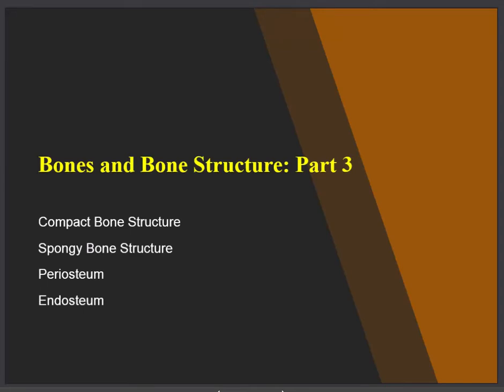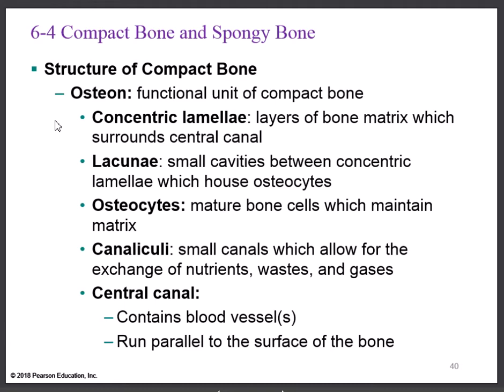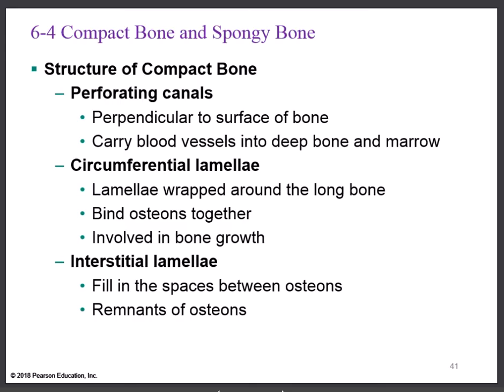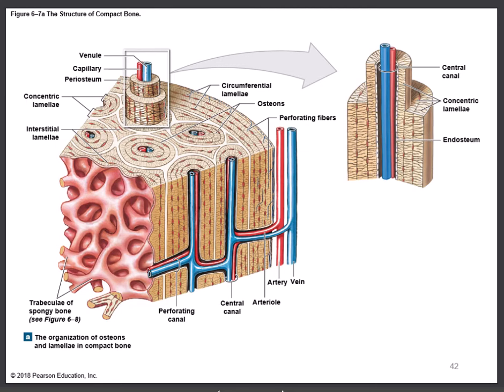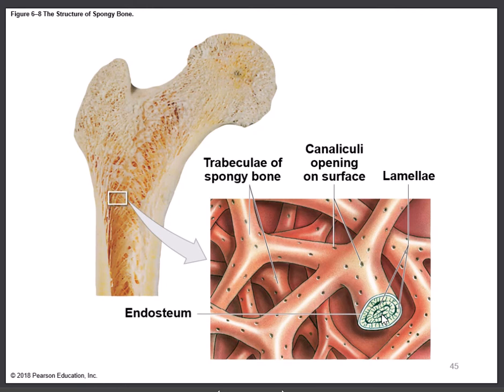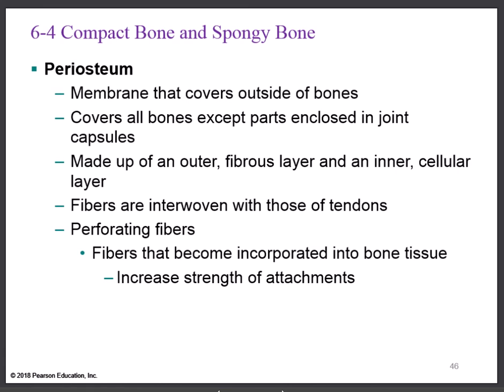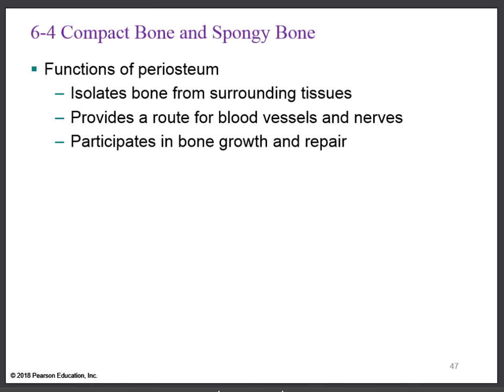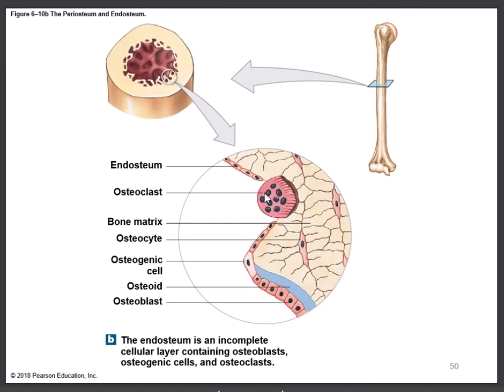33 Compact and Spongy Bone, Periosteum, Endosteum